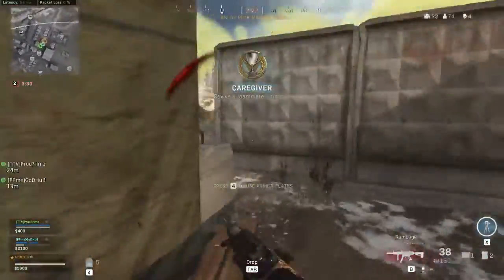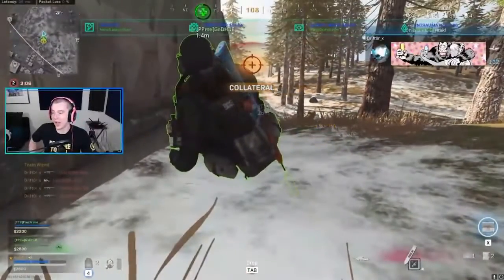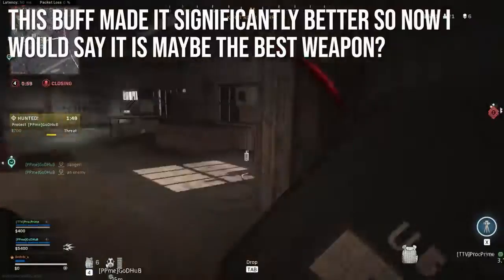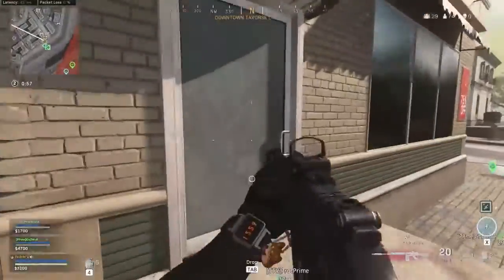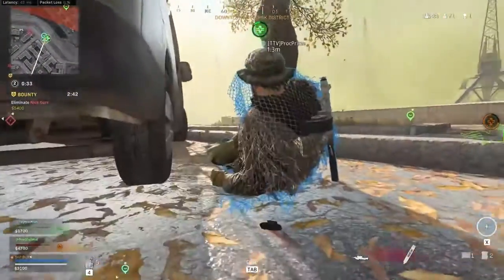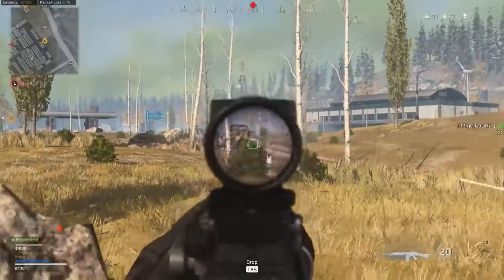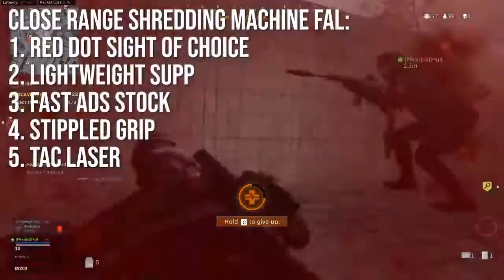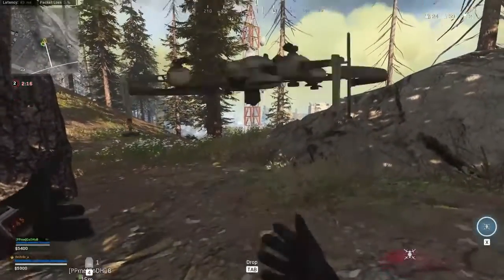New Best Weapon!? (Warzone In Depth)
New Best Weapon!? (Warzone In Depth) Call of Duty: Modern Warfare recently buffed the FAL and made it the new best weapon in the game. The FAL is now extremely powerful for both regular multiplayer and in Warzone. The damage on this weapon is out of control and the TTK is twice as fast as anything else!